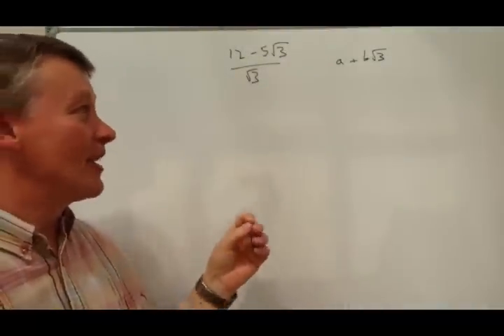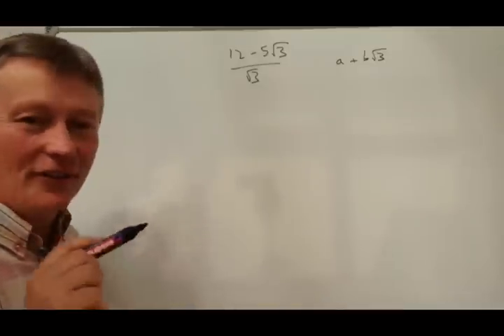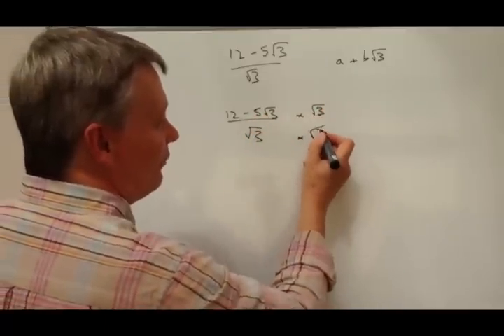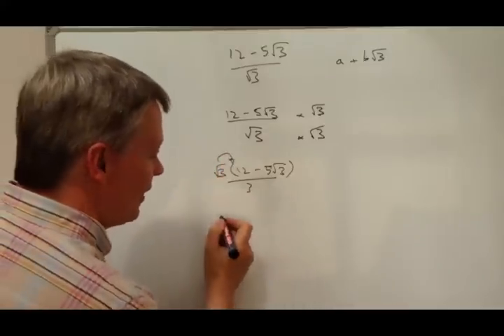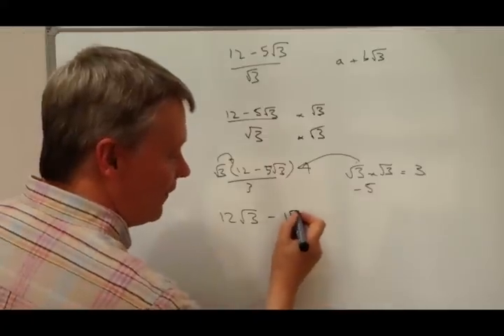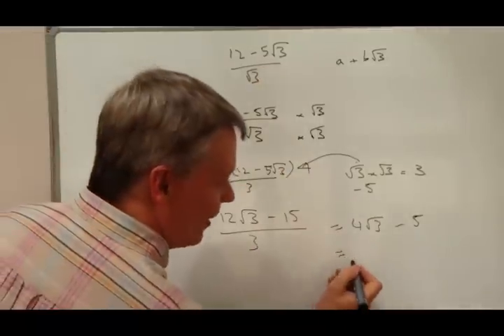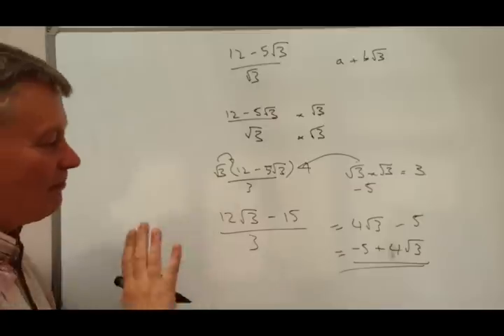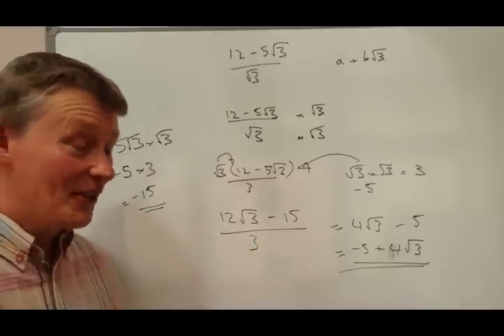3 Minute Math - surds A grade fraction question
3 Minute Math - surds A grade fraction question. This is quite a high level question so please view the other videos on the playlist before trying this one!

for real maths, tips and techniques.